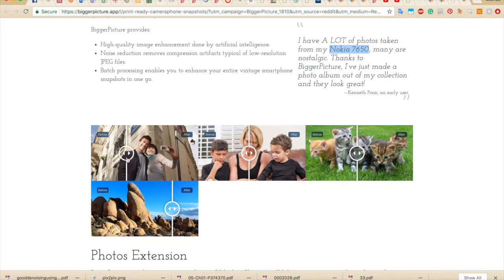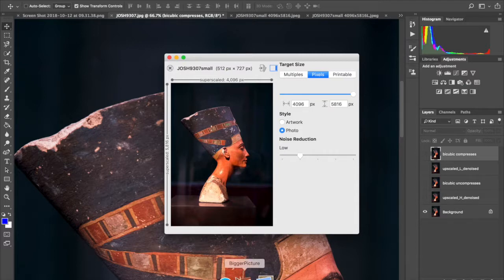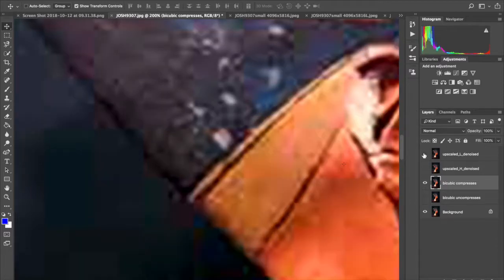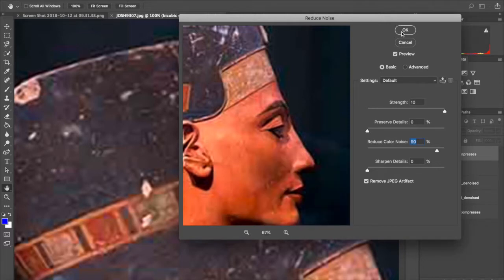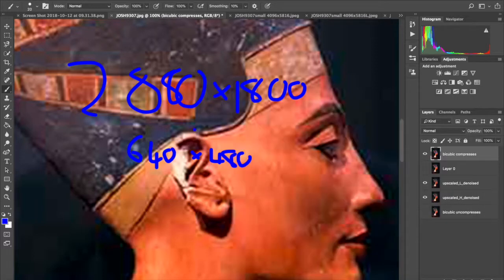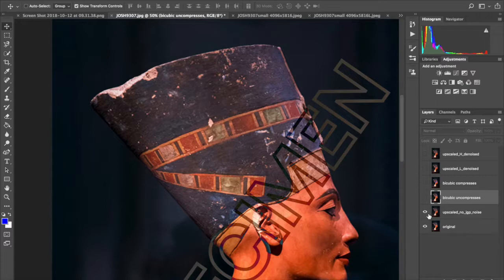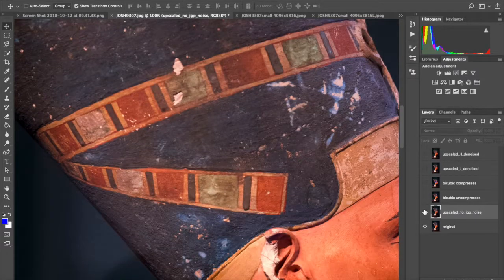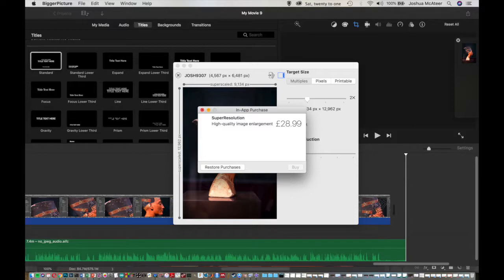BiggerPicture app review/examination. 'Artificial intelligence' photo enlargement.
Sorry about the low resolution of the video (maybe I should use biggerpicture  on it) I don't know why it is only 720p.

BiggerPicture is a free app which enlarges images. I just found it on reddit earlier today and I thought I'd see how well it works. I think it's pretty clever, but I wouldn't buy the app. What do you think?